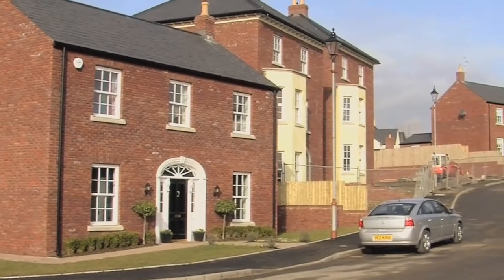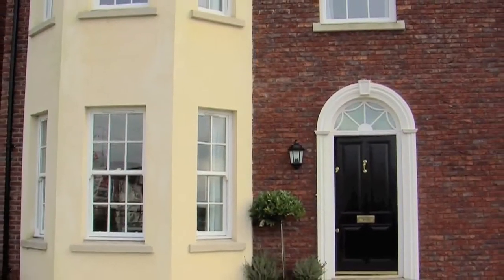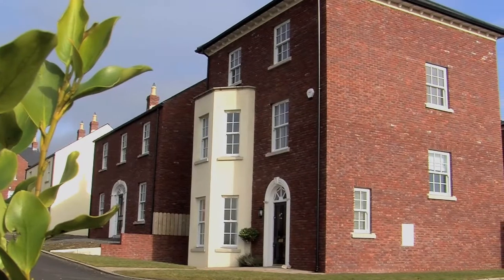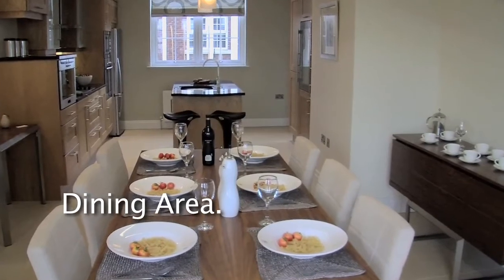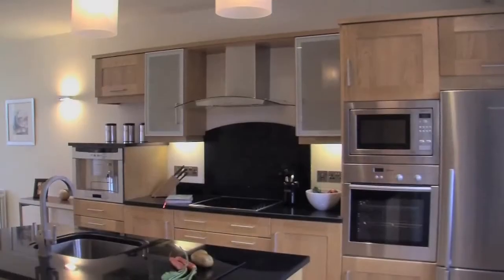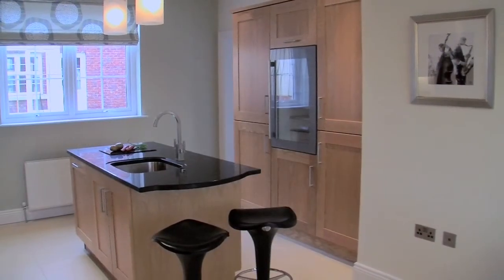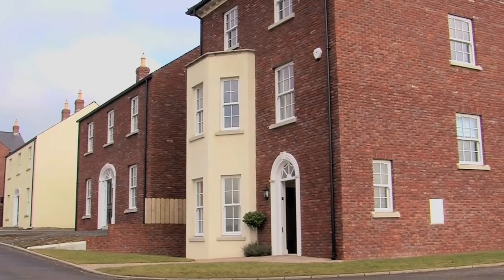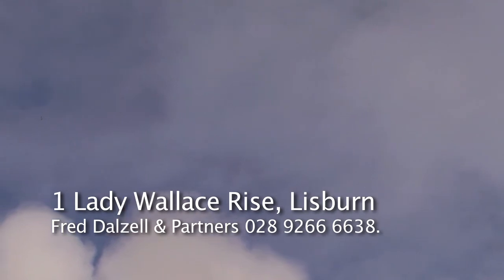Thaxton Development Lisburn - Photo Tour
Estate Video Ltd, Thaxton Development Photo tour
Northern Ireland Property Video Tours - "Get Property Moving"